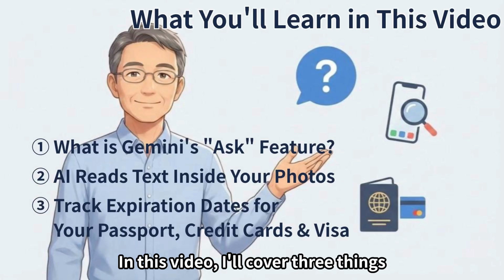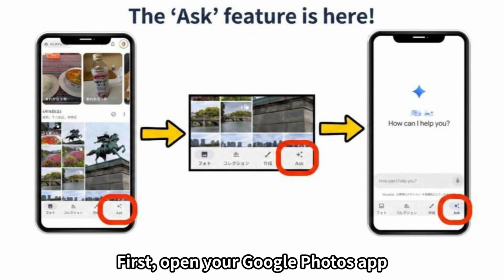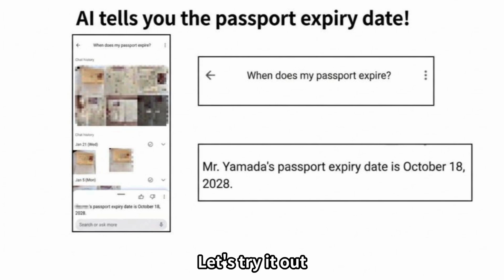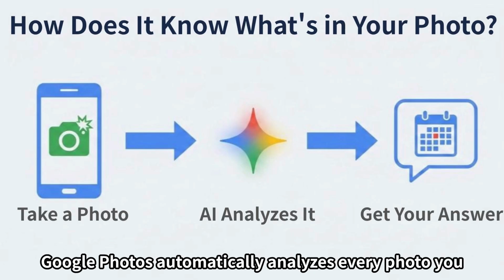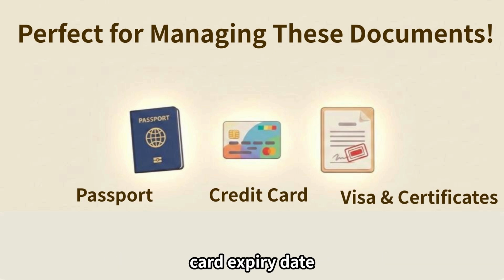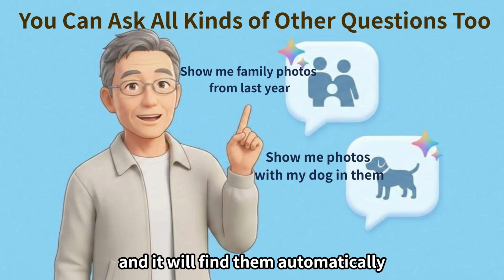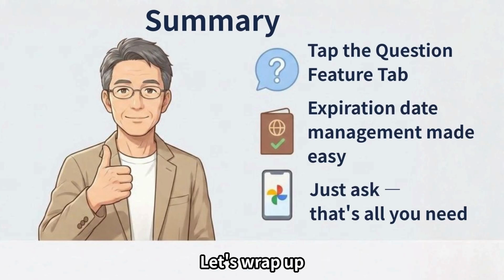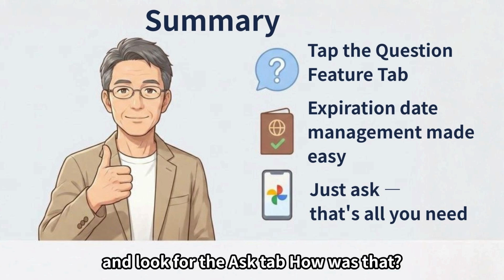Google Photos Got Smarter! AI Reads Your Passport & Tells You the Expiry Date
Did you know Google Photos can now answer questions about your photos using AI?

In this video, I'll show you how to use the "Ask" feature (powered by Gemini)
to instantly find expiration dates for your passport, credit cards, and visa —
just by asking in plain English.

✅ What you'll learn:
・What is the "Ask" feature in Google Photos?
・How AI reads text inside your photos
・Track expiration dates for your passport, credit card & visa

📱 It's simple:
Tap the "Ask" tab → Type or speak your question → Get your answer instantly

🔒 Privacy note:
Your personal data in Google Photos will NOT be used for ads.

I share practical tips for living and traveling in Chiang Mai, Thailand —
especially useful for long-stay visitors and expats.